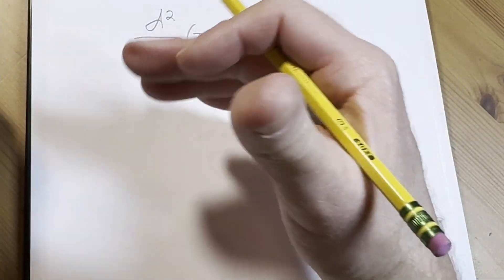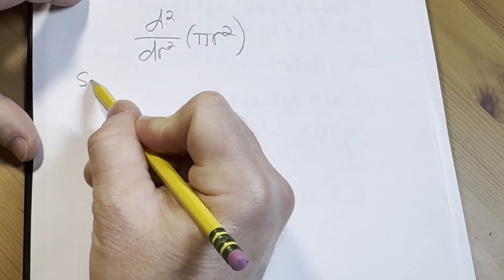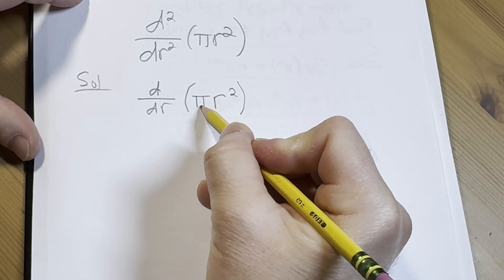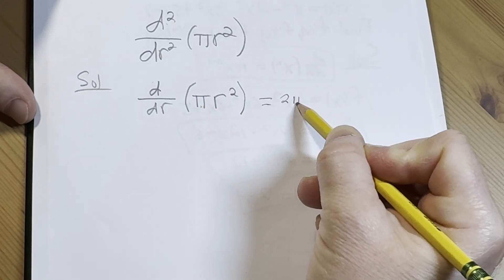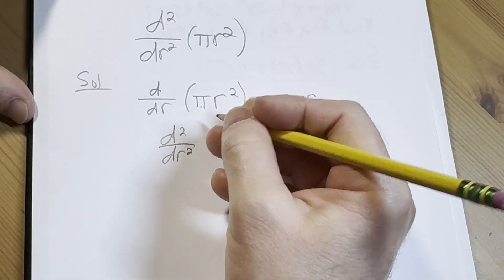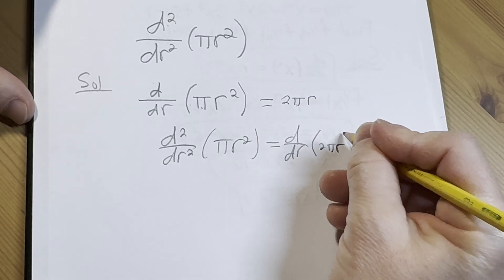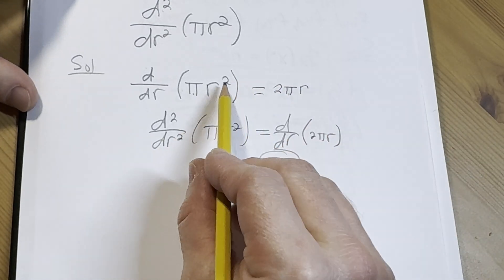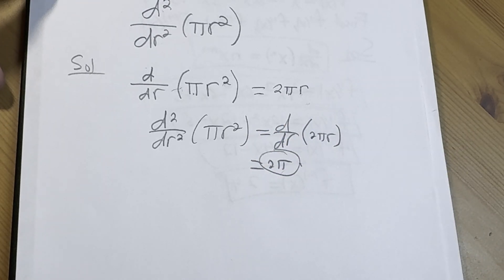Second Derivative of the Area Formula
We find the 2nd derivative of the area formula. I hope this helps someone who is learning Calculus.